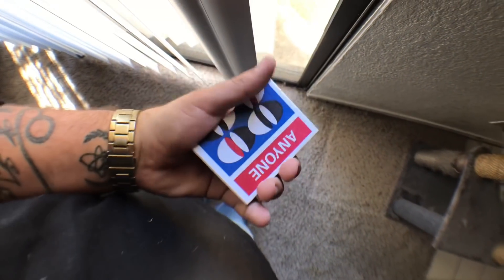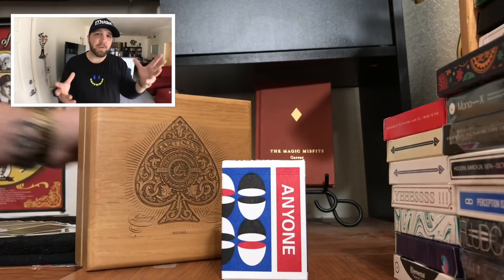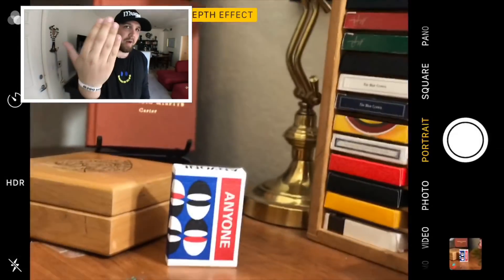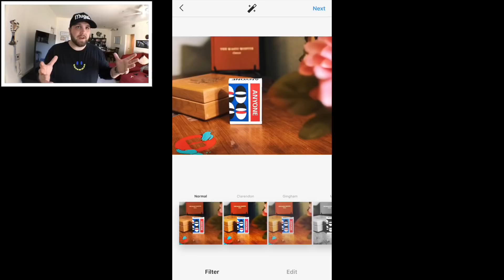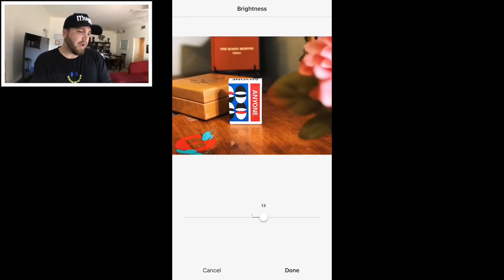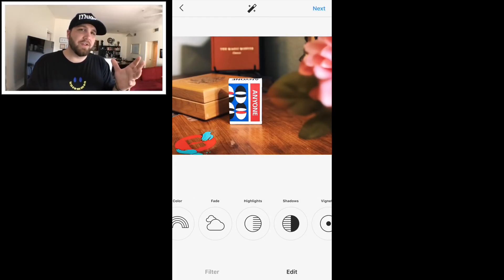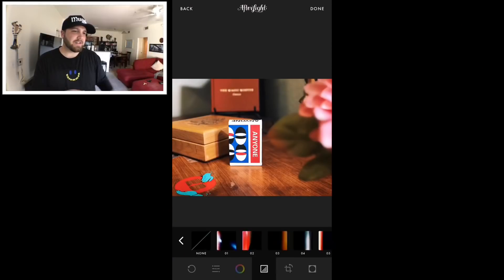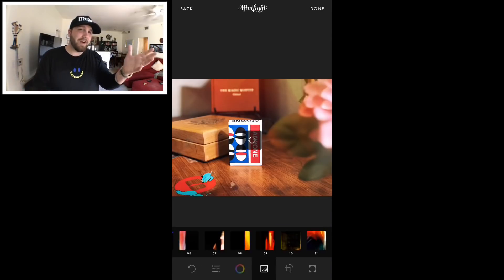Take WAY BETTER Pictures Of Your Playing Cards (ON A BUDGET!)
These 3 tips will have you taking photos of your cards in MINUTES.
Please excuse the editing if it's a bit off, I'm traveling and had to edit this episode on the go.